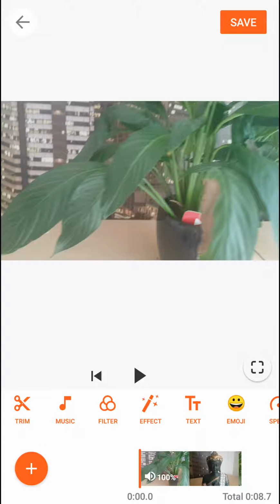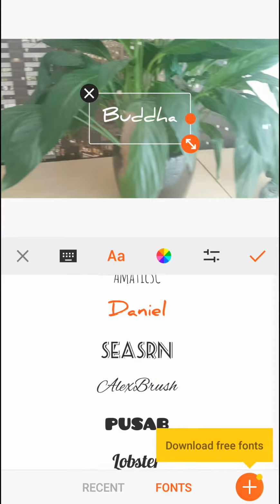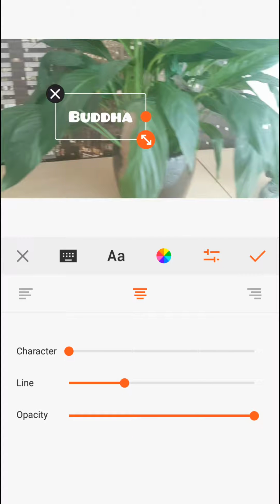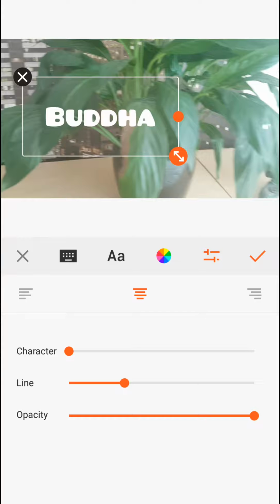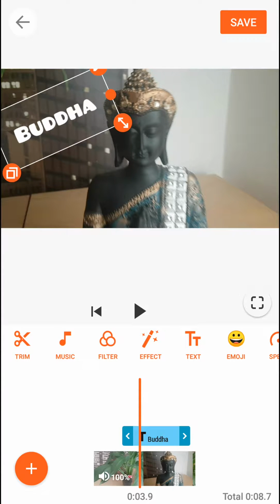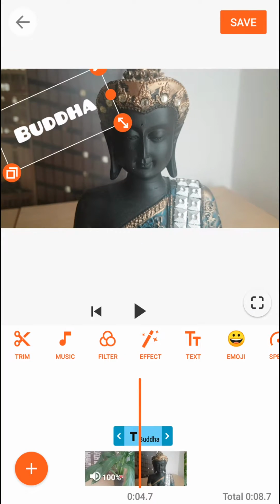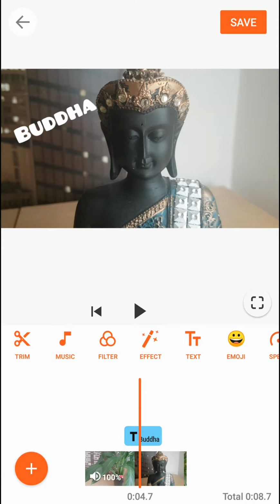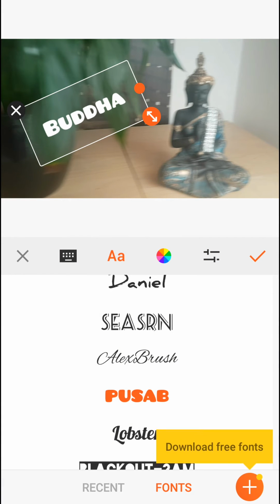How To Add Text in YouCut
In this short video you will learn easy way how you can add text in YouCut :) , transferwise ‏‏‎ ‎

GET AMAZING FREE Tools For Your Youtube Channel To Get More Views:
Tubebuddy (For GROWTH on Youtube):